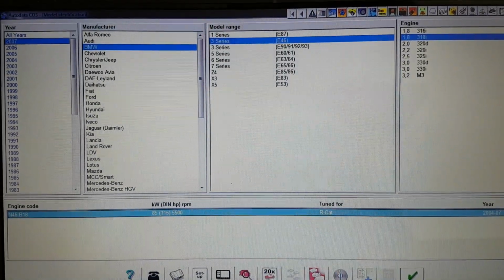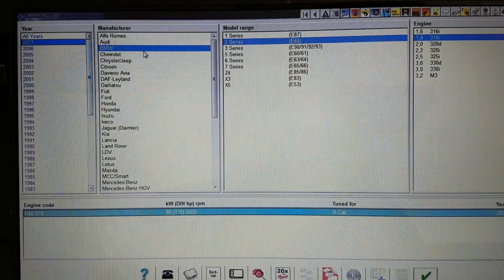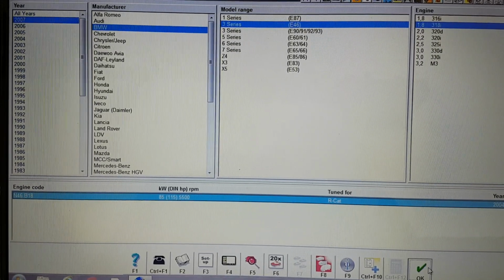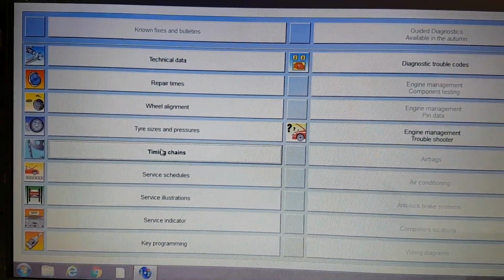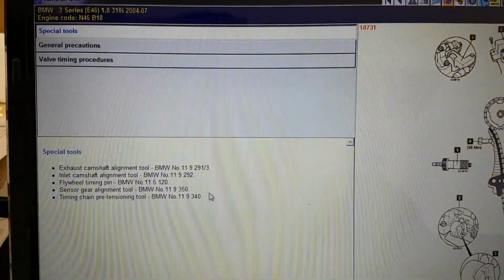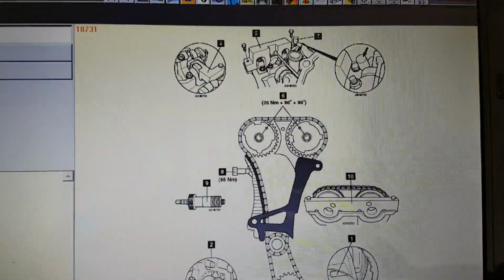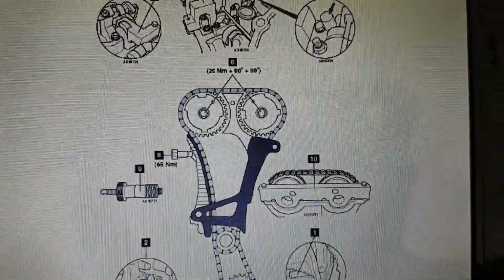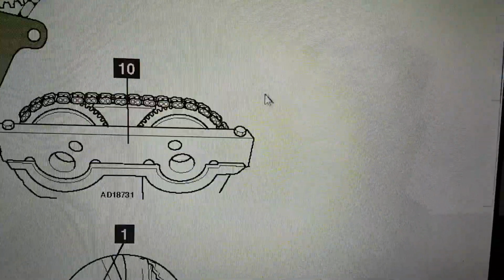BMW 318i E46 2007 Timing Chain Diagram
This is a video showing the diagram of a timing chain on a BMW 318i 2007.